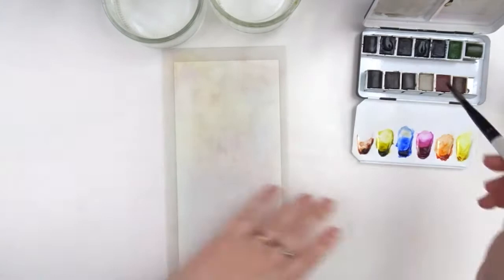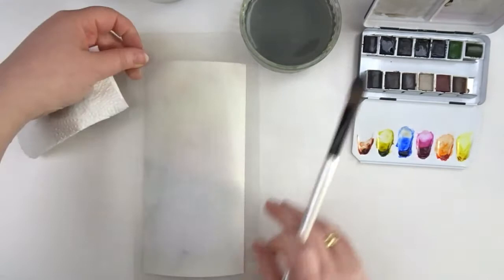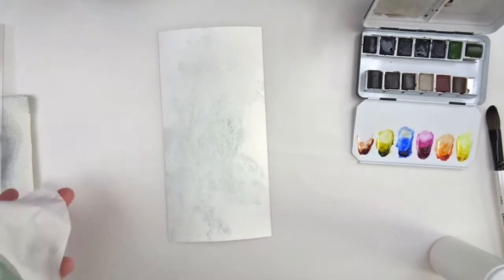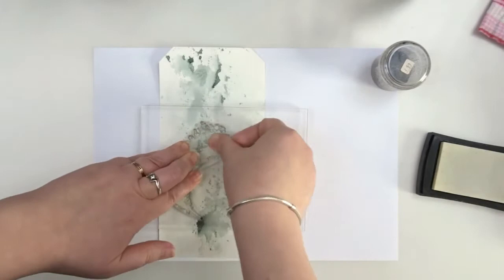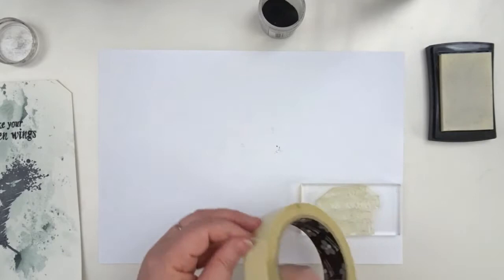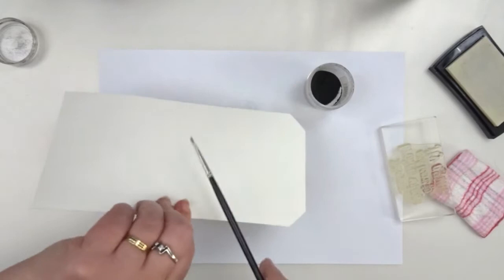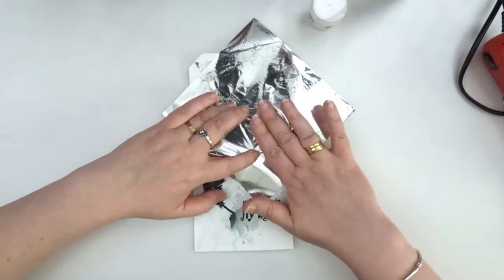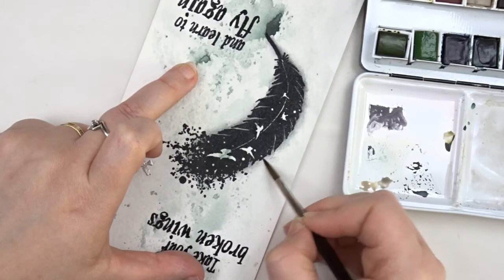Learn to fly again - Visible Image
A watercolor tag using Visible Image stamps Learn to fly again.

Or just leave your comments or questions down below.
Greetz, Veerle